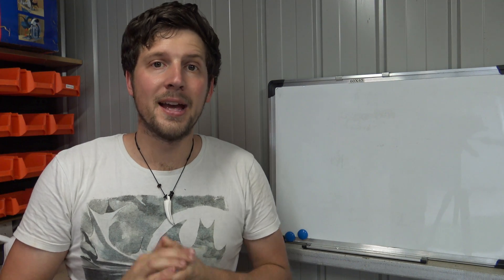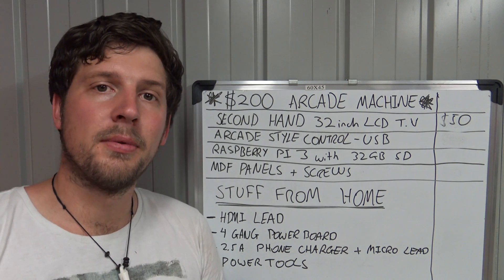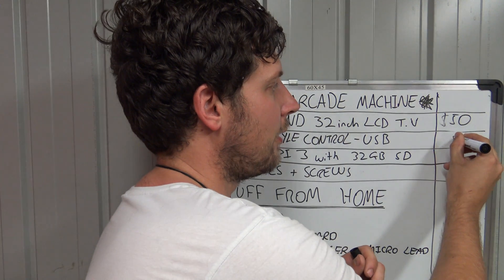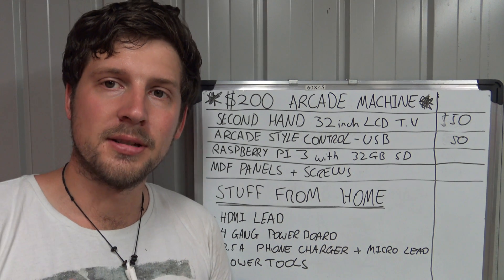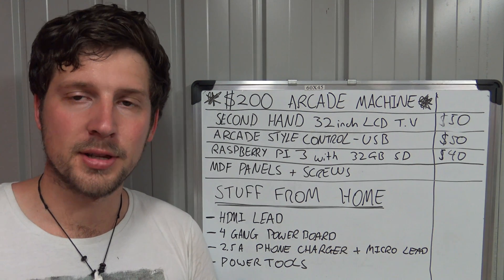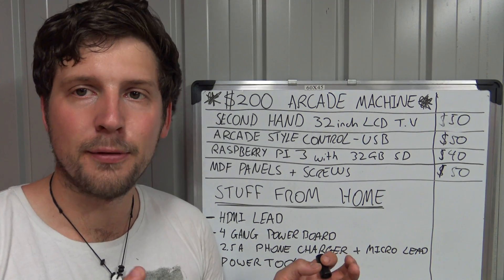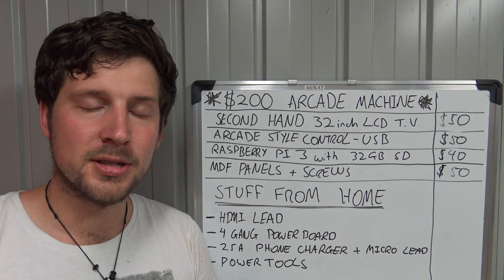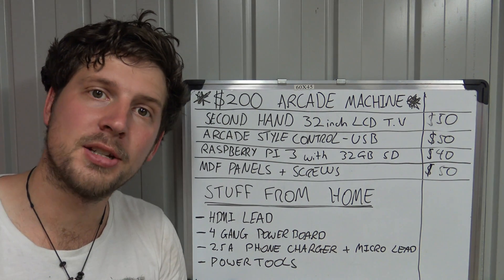Ladcade - US$200 Cheap DIY Full Size Aracade Machine What you need (Build log #1)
New year new projects
In this video we cover the first step in our how to series of building our super cheap arcade machine. In this our budget is $200 US excluding general house hold items needed. Our goal is to make the worlds cheapest arcade machine that anyone can easily build at home. The arcade machine is based around raspberry Pi 3 running retropie. In this video we cover what you need to purchase to complete the diy $200 dollar arcade machine otherwise known as the Ladcade.

▼Raspberry Pi 3 1GB version▼
NOTE - There is a 512 mb version

▼Arcade Controls▼

▼FASTEST SD CARD FOR RASPBERRY PI▼
NOTE - Make sure to select evo+